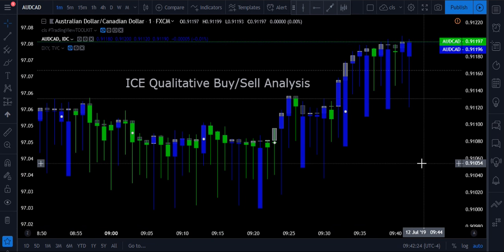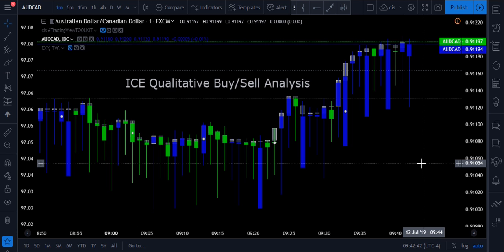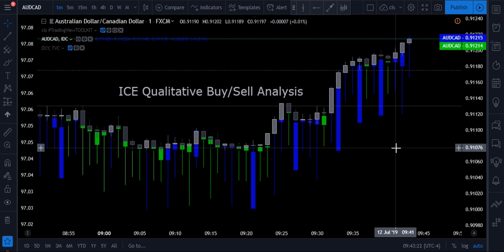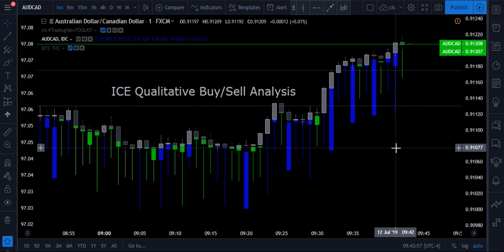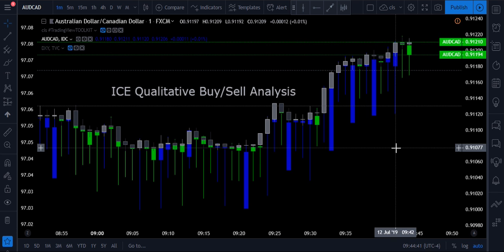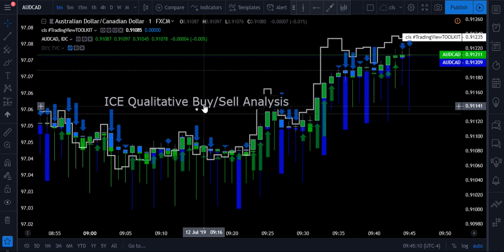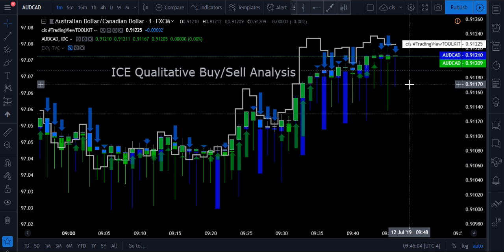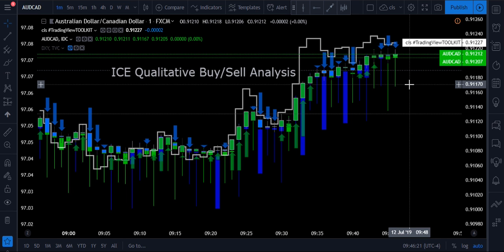FXinsights FOREX proTRADING ICE Qualitative Mean Analysis for TradingView.com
JC, the Creator and Developer of TradingViewTOOLKIT & ThinkOrSwimTOOLKIT, presents a NEW Qualitative Analysis TOOL & Technique for active trading using the proTRADING Method from cisTRADING cisTOPIX 6hr SEMINAR.